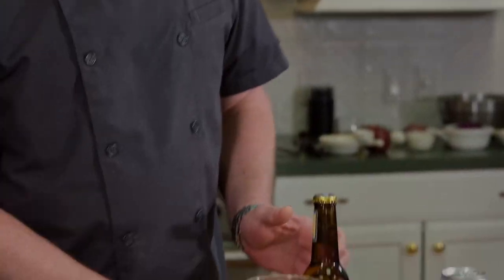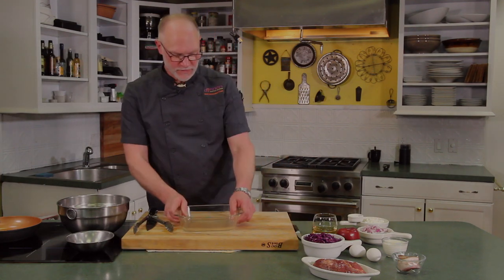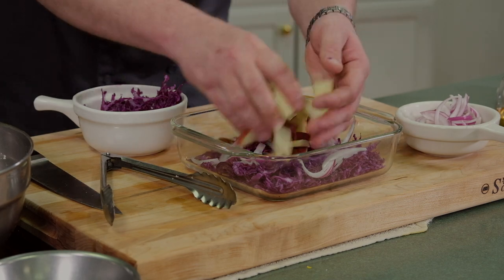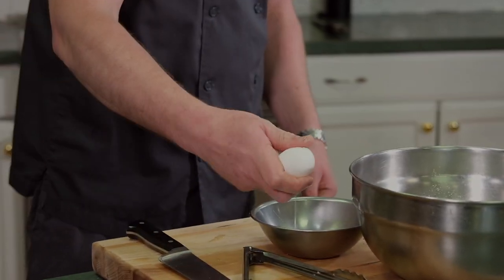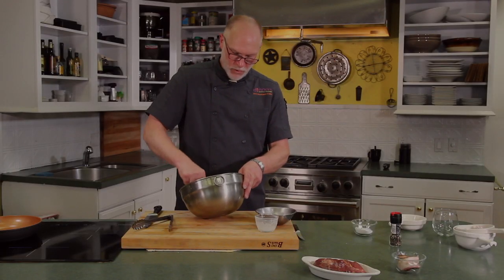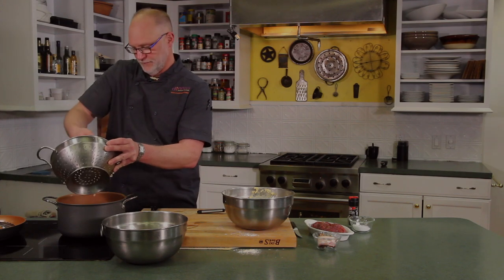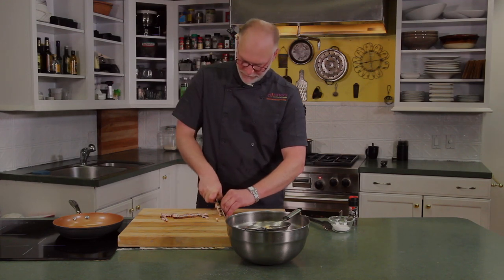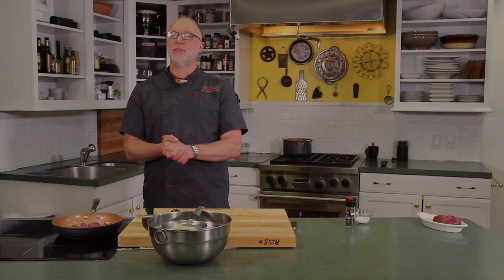Eat This TV/Cuisines and Cocktails/Plenty of Poultry 1 of 2